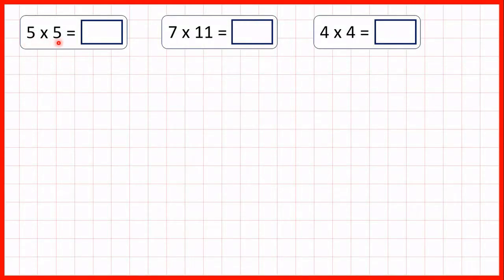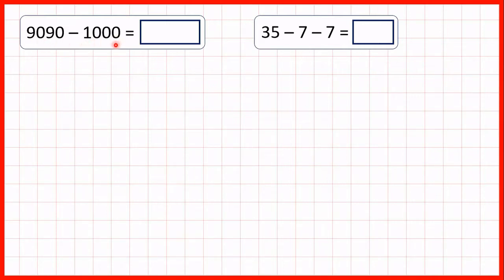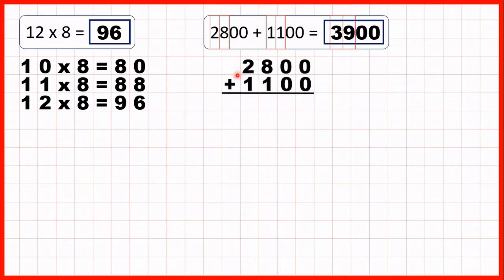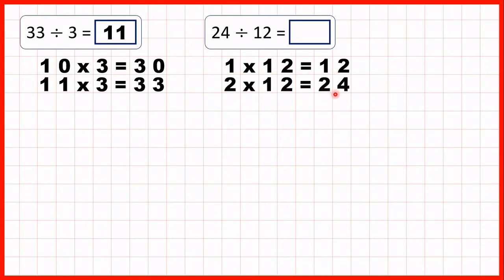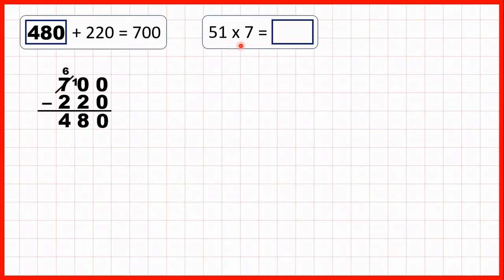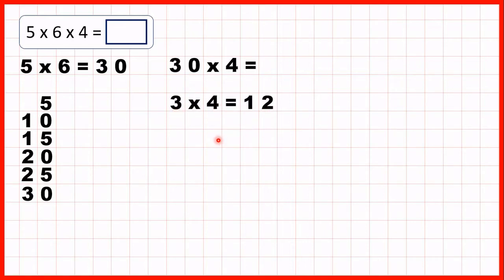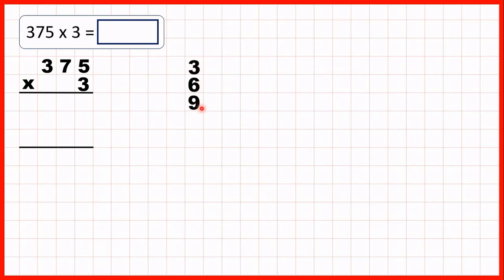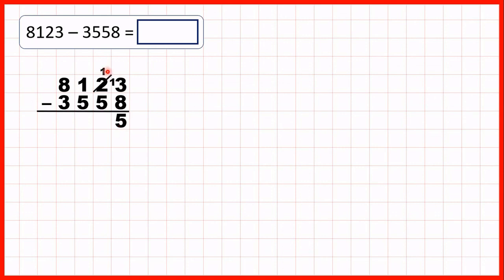Arithmetic test - Year 4 (age 8-9) Test 2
Arithmetic test for 8 year olds and 9 year olds